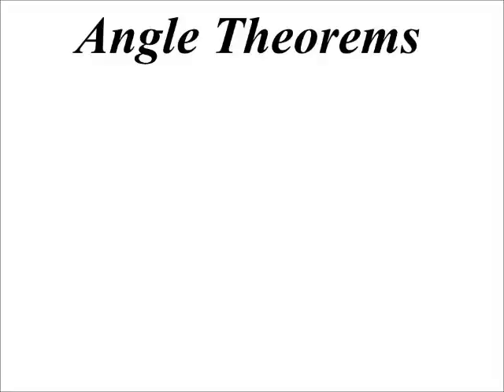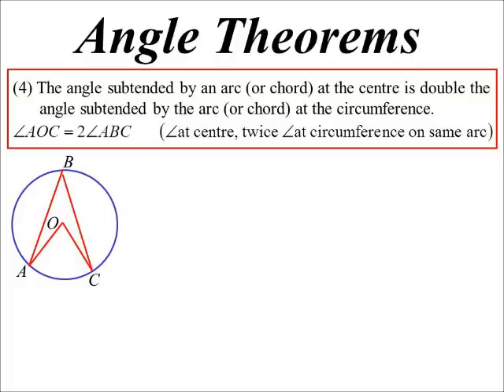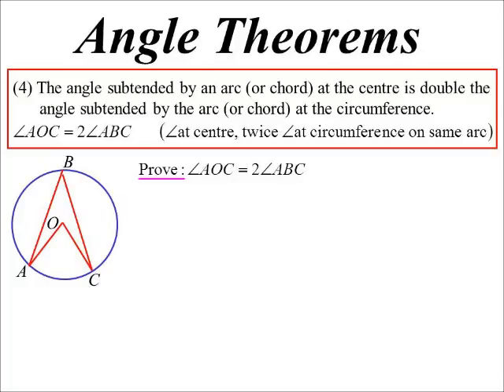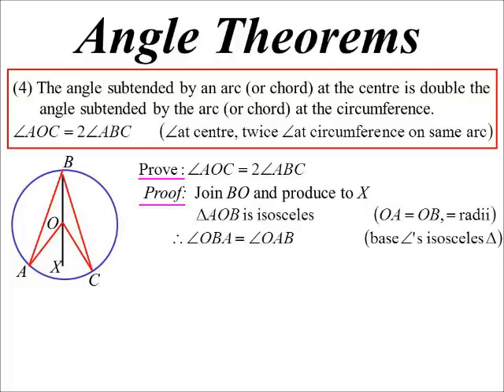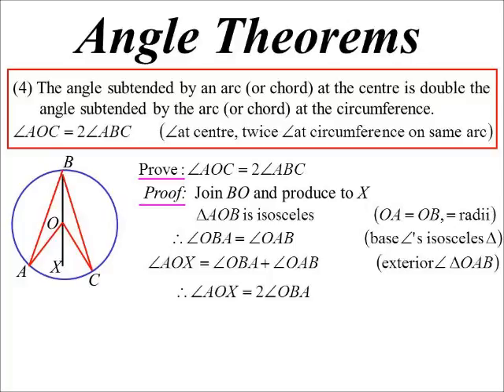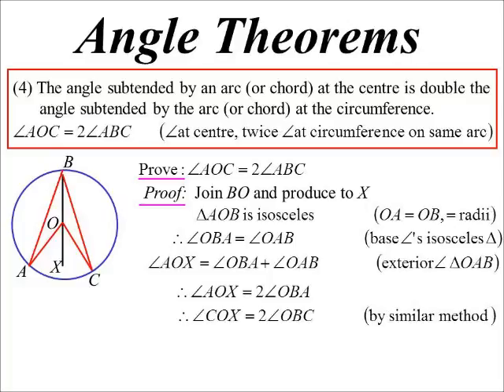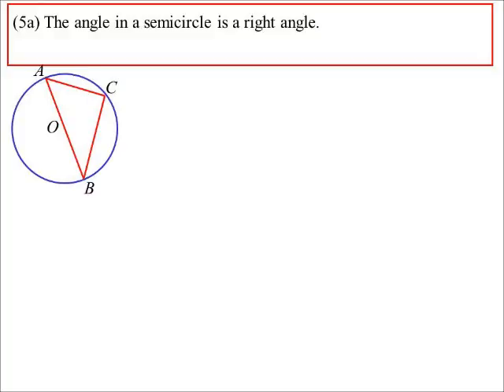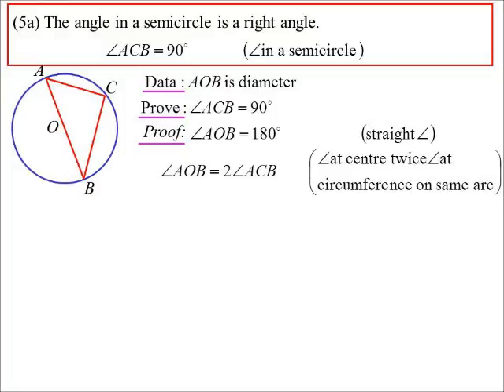11X1 T13 02 angle theorems 1 2016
The first of the angle theorems.